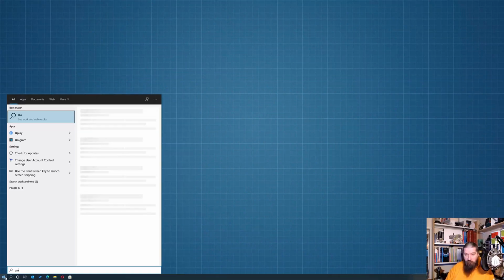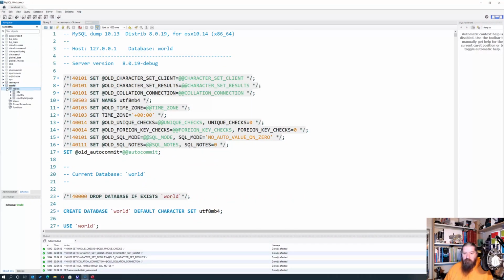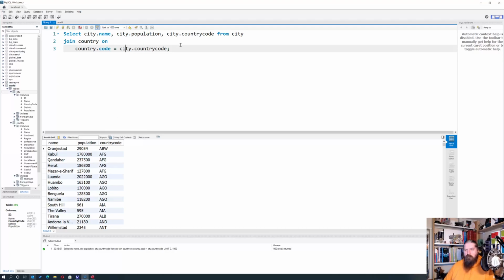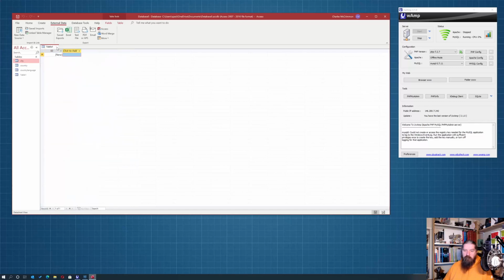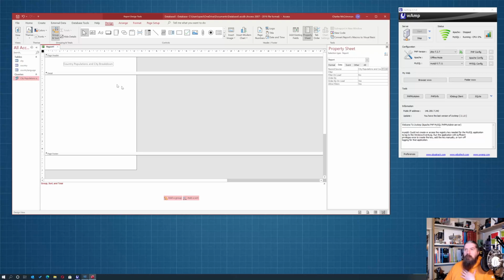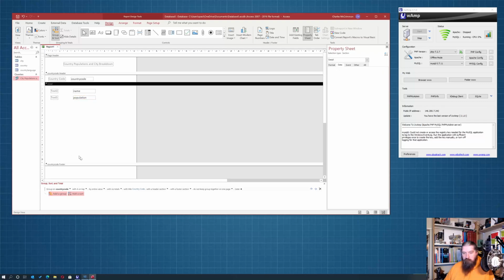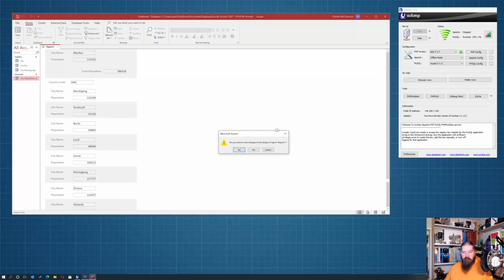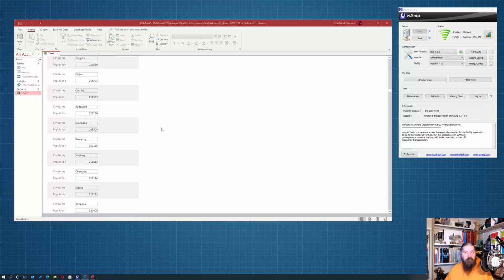Reports in Access using MySQL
Creating a Report in Access using a MySQL Database as the backend via ODBC

Software Used
Mysql Workbench
uWamp
Microsoft Access

Intro 0:22
Software 1:26
Importing Dataset 2:02
Building The Query 3:04
Creating ODBC Connection 3:54
Importing Data 6:26
Creating Query in Access 7:08
Report Layout 9:57
Adding Calculated Report Fields 10:55
Footer and Print 12:55
Set Task 13:31